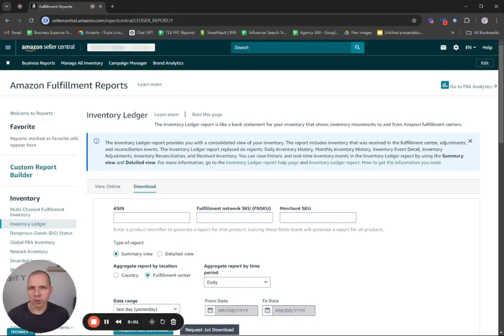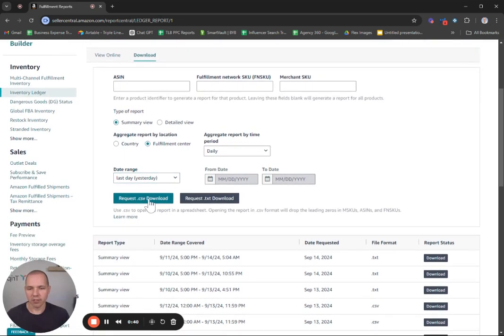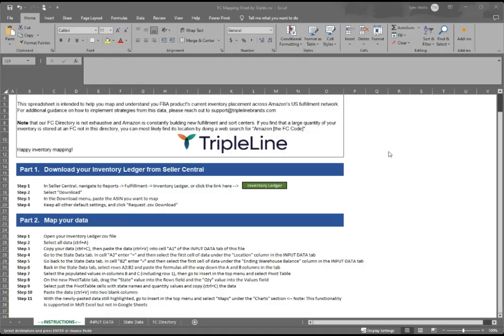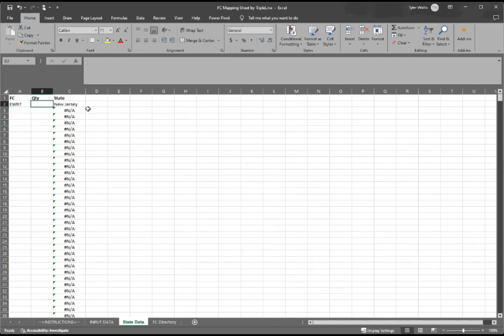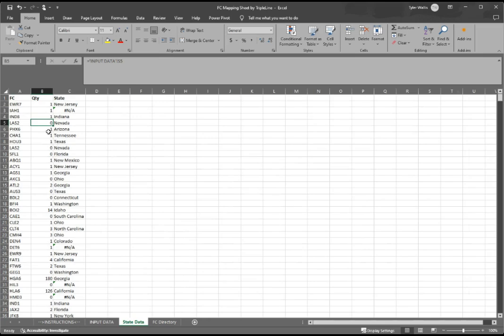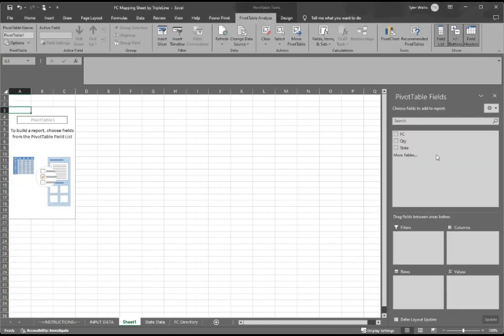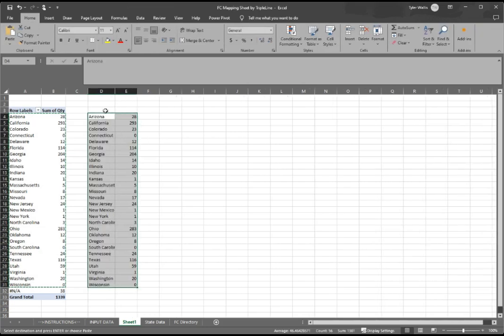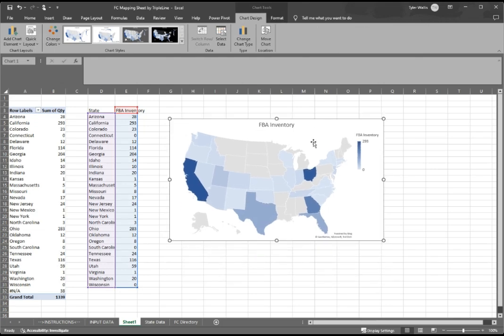Map Your Amazon Inventor in 5 Minutes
A quick tutorial for mapping your Amazon FBA inventory in just a few minutes to better understand regions of possible delayed delivery promise to customers.